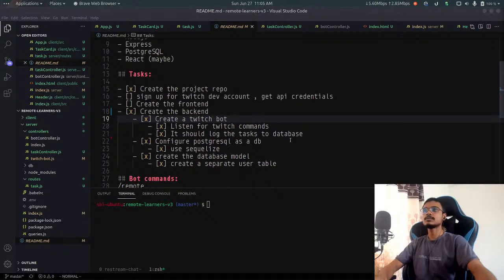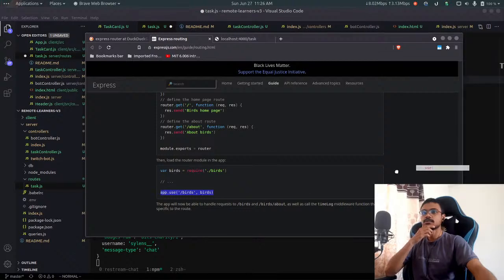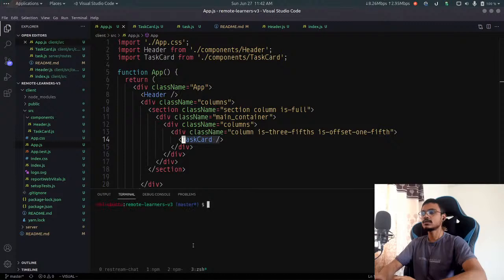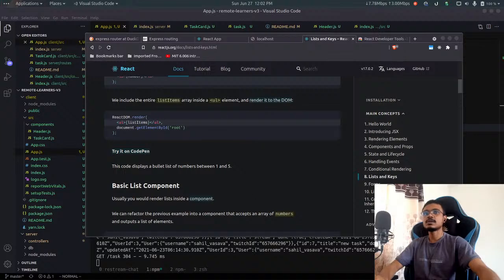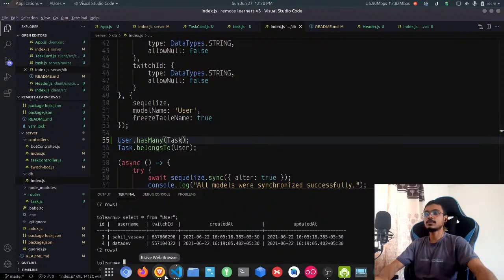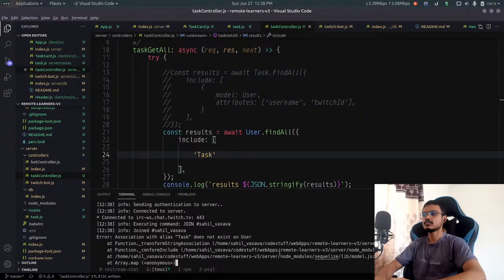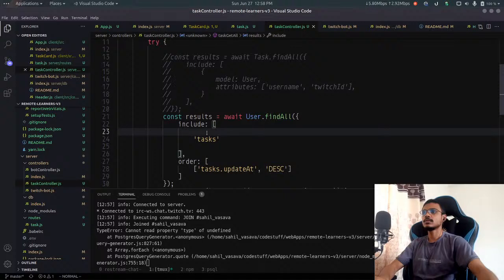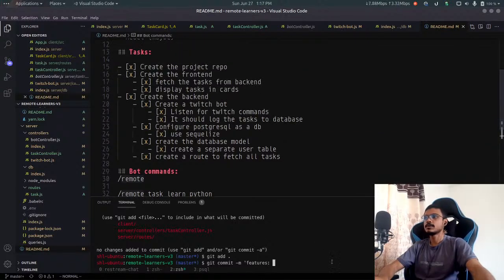Twitch bot | Node.js, Express, PostgreSQL, React | Remote Learners web app